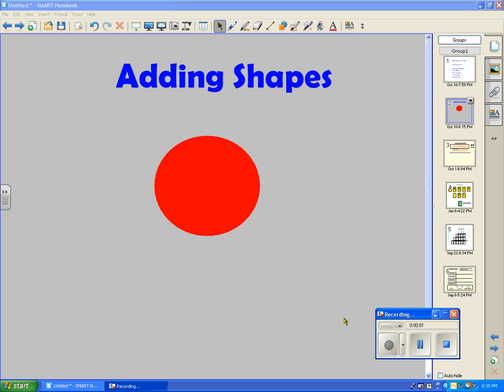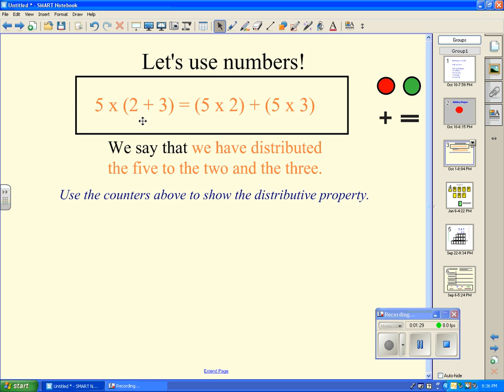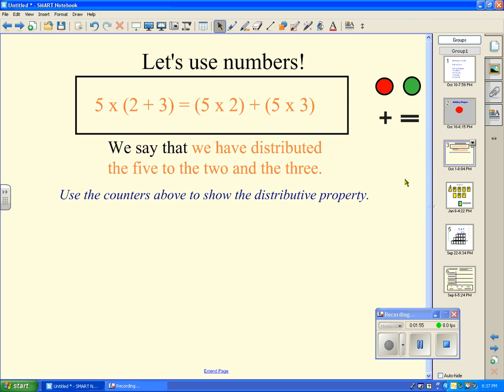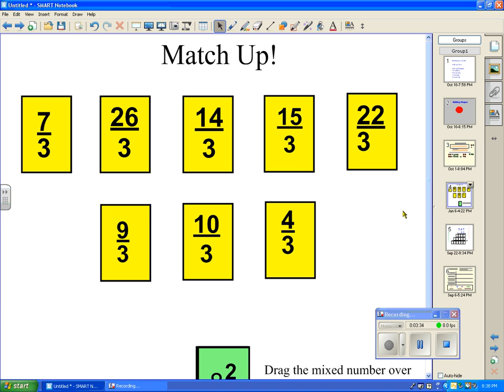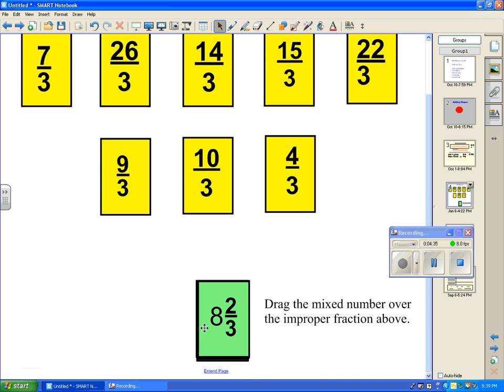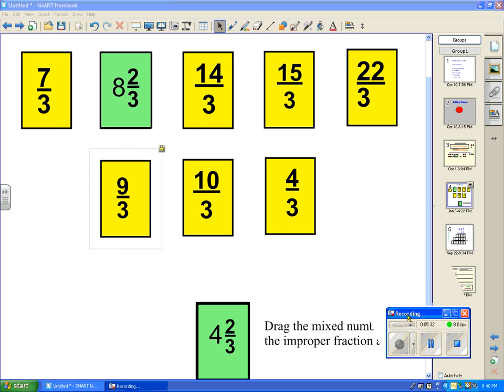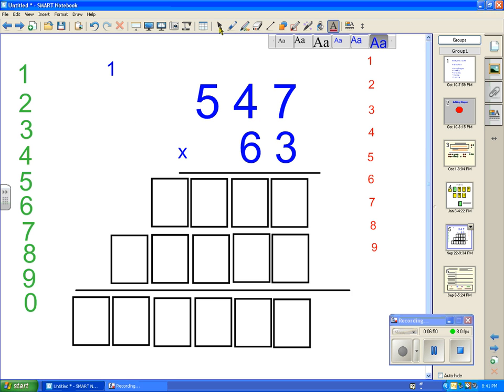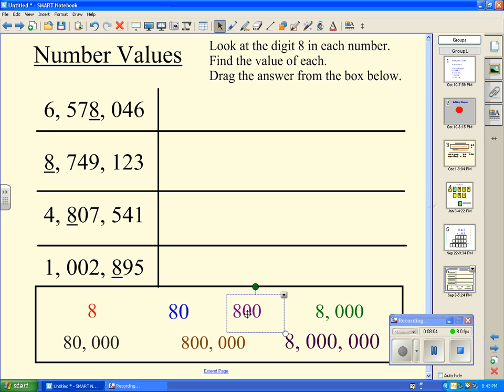Adding Text and Shapes Part 3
Using Notebook Software